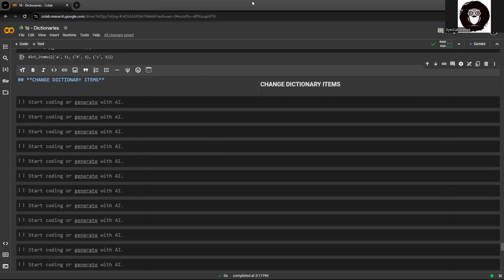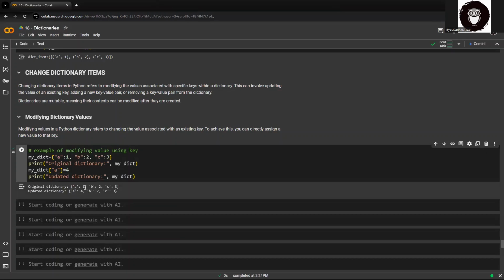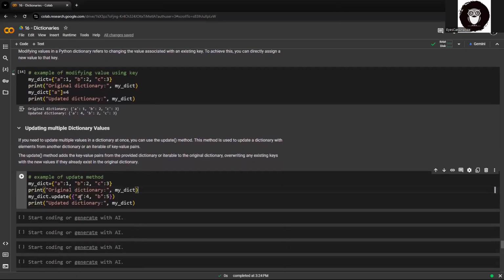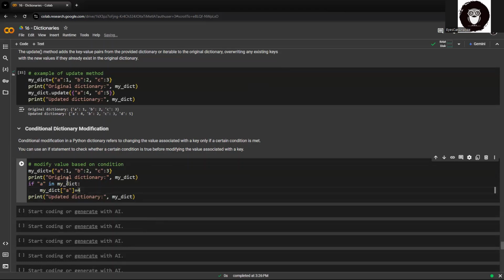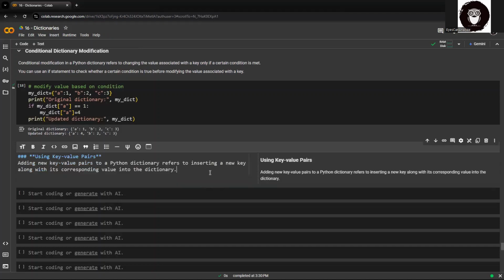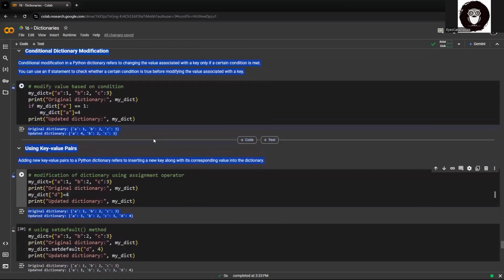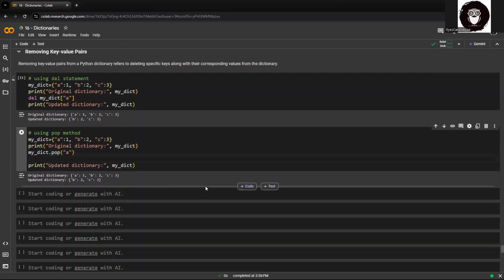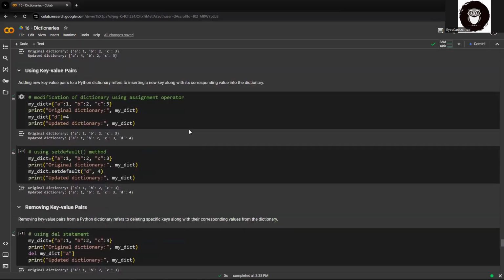PYTHON - Dictionary - Change dictionary items